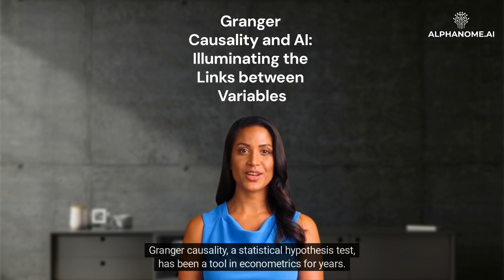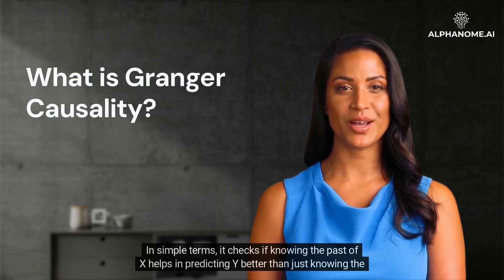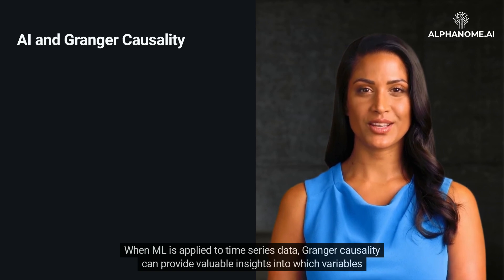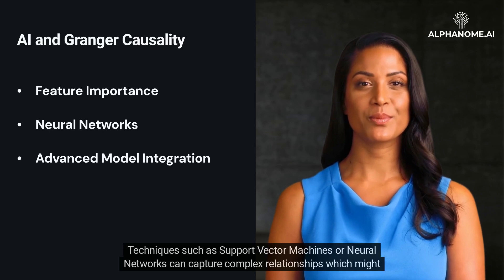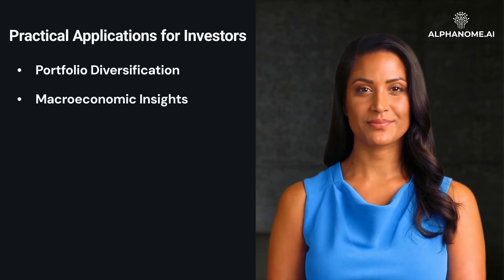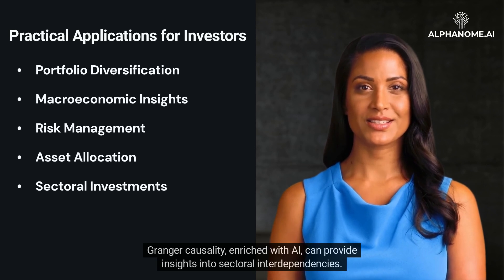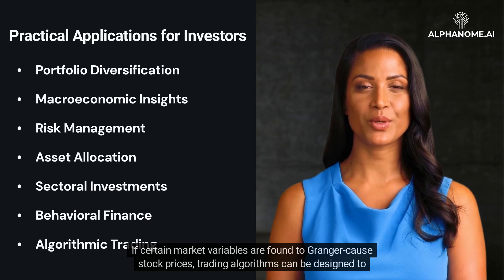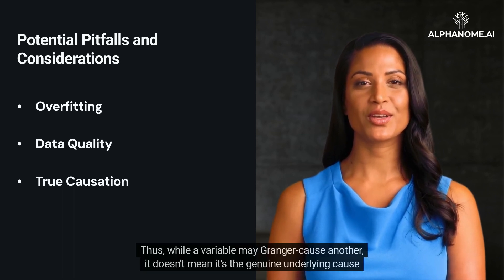Granger Causality and AI: Illuminating the Links between Variables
In the intricate world of investments, understanding causality – the relationship between cause and effect – can be the difference between a successful investment strategy and a failed one. Granger causality, a statistical hypothesis test, has been a tool in econometrics for years. With the advent of Artificial Intelligence (AI), the application and understanding of Granger causality have expanded, providing investors with even deeper insights. This video delves into the concept of Granger causality and its intersection with AI, offering practical examples for investors.